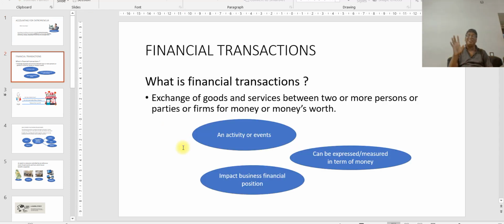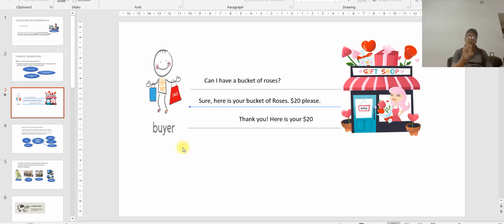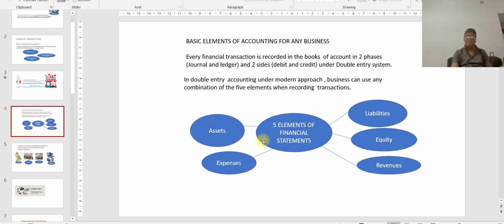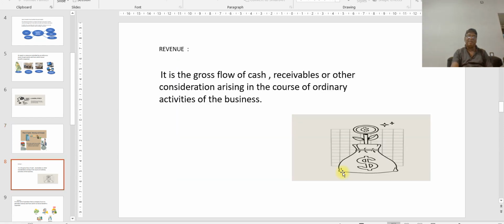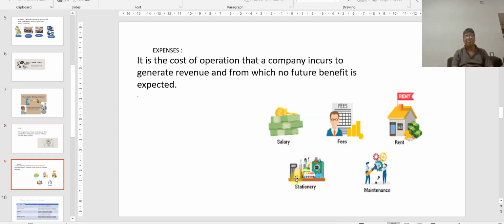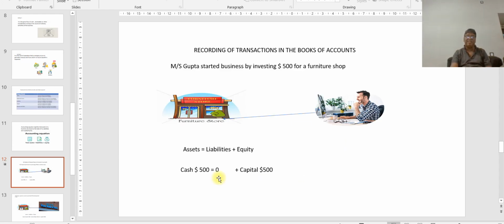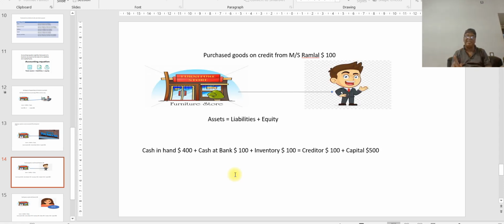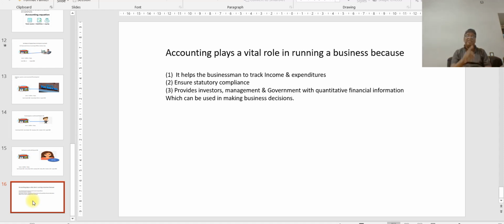ACCOUNTING FOR ENTREPRENEUR